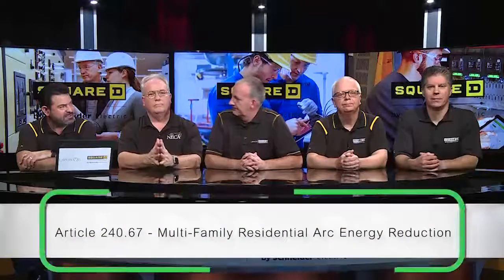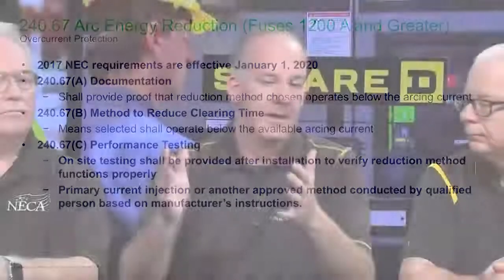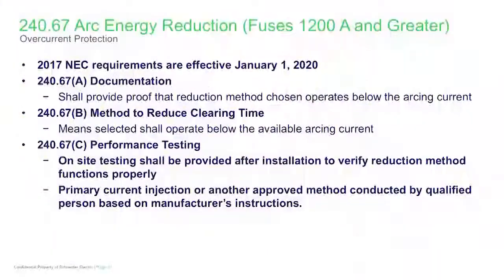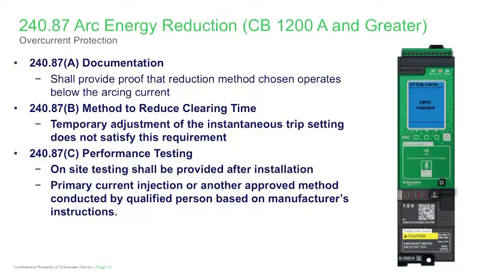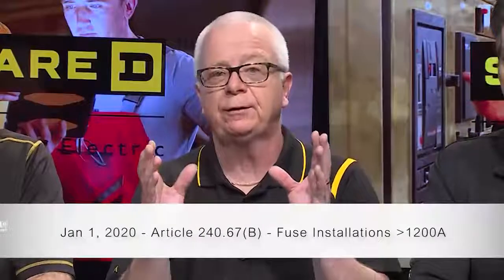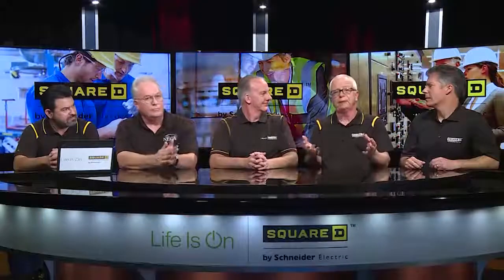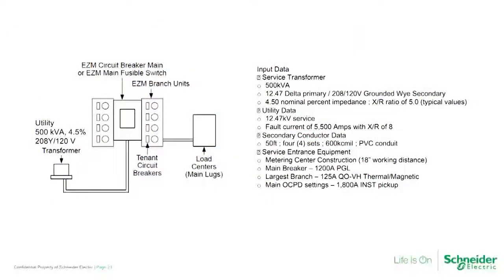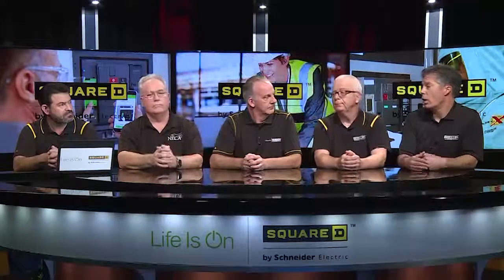NEC 2020: Residential - Arc Energy Reduction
Addressing NEC (National Electrical Code) 2020 Chapter 2 updates as they apply to the Residential market requirements for arc energy reduction, and its commissioning testing and documentation now required in the updated code.

Video timing for Chapter 2 items covered here:
0:04 | 240.67 Arc Energy Reduction for Fuse Application in Multi-Family Residential
0:39 | 240.67(A) Arc Energy Reduction Documentation
2:38 | 240.67(B) Arc Energy Reduction Selection Method
3:29 | 240.87 Arc Energy Reduction for Circuit Breaker Application
3:53 | 240.67 Jan 1, 2020 NEC 2017 Implications
4:05 | 240.67 Arc Energy Reduction Commissioning Testing
4:15 | 240.87 Arc Energy Reduction Commissioning Testing
4:28 | (C) in 240.67 and 240.87 Commissioning Testing
7:09 | Summary of NEC 2020 Arc Energy Reduction